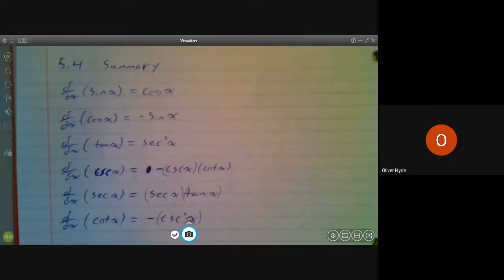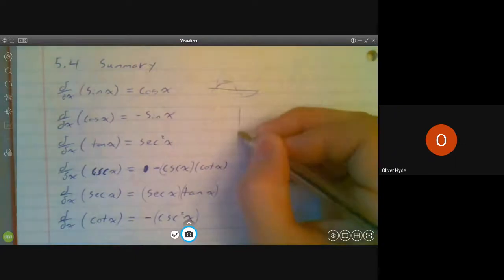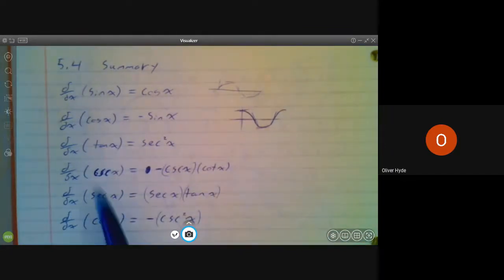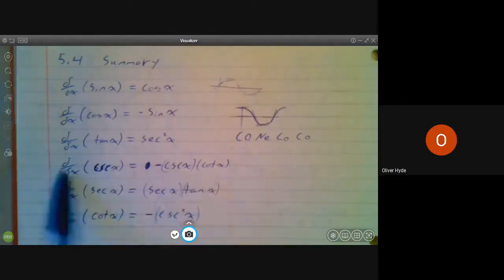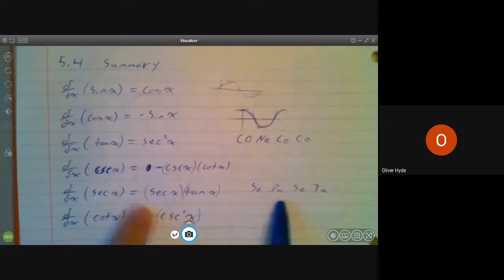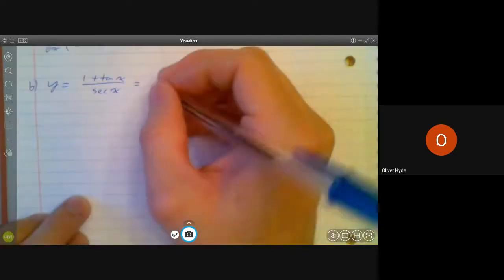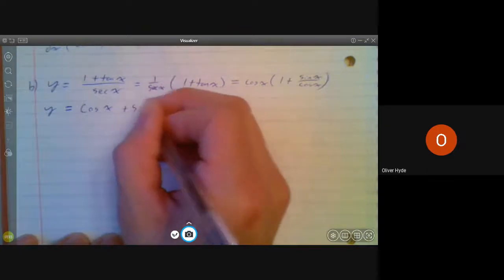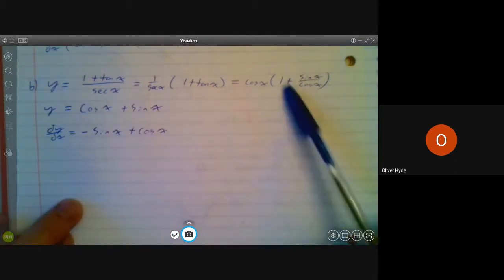MCV 5.4 Trig derivatives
Memory aids for trig derivatives and example b done by simplifying first.